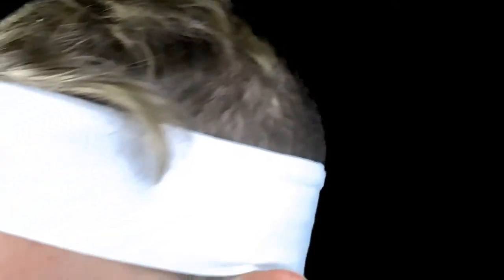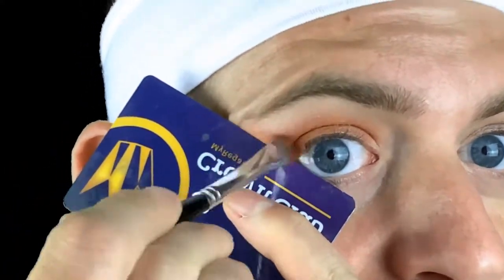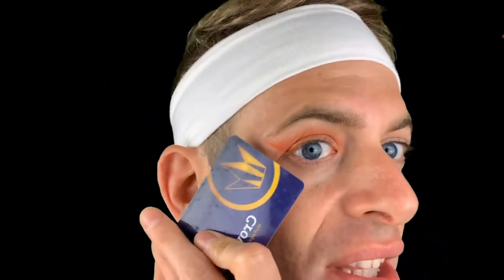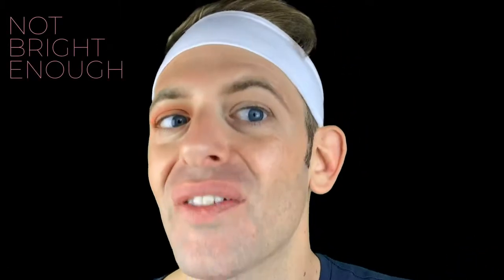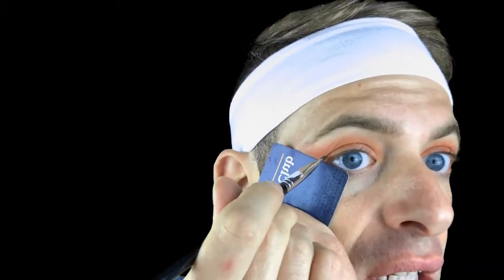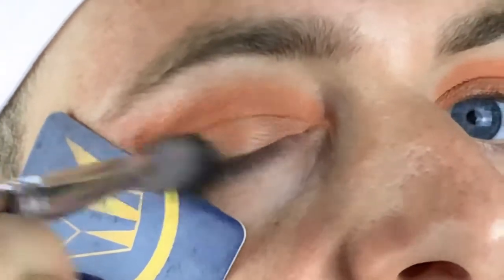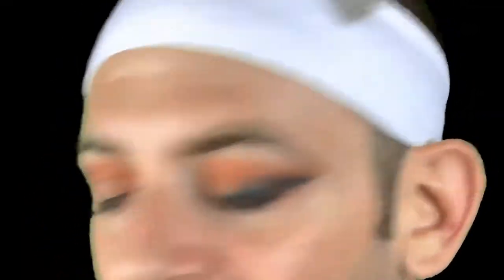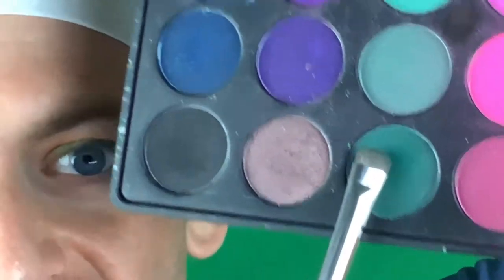Pumpkin Spice Latte Eyeshadow Tutorial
Hello Belovers,
Today I am attempting another eyeshadow tutorial for HoodedEyes.

This tutorial was inspired by the Starbuckian AutummFavorite, Pumpkin Spice Latte.

“it’s hard work, but worth the look!” - Eric Kehela

All the makeup shown in this video was purchased at
 Sephora.com

ALSO :
If you want to get those really awesome SANITIZER wipes and spray,

For Personal Marketing and editing services, be sure to click the tab in services:

Get your Foodstirs on AMAZON!!